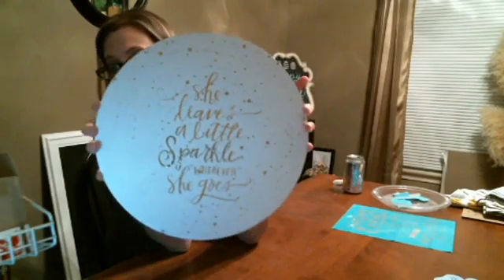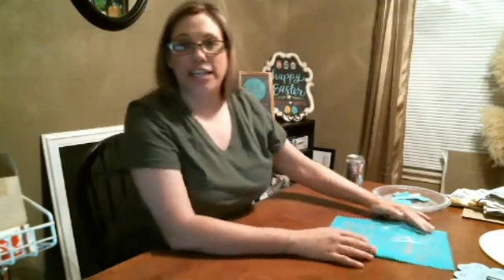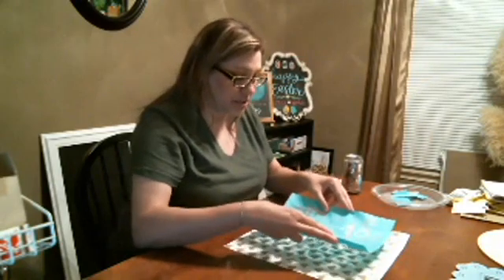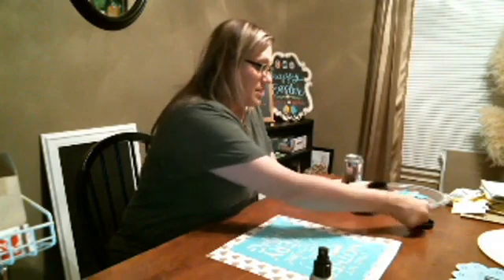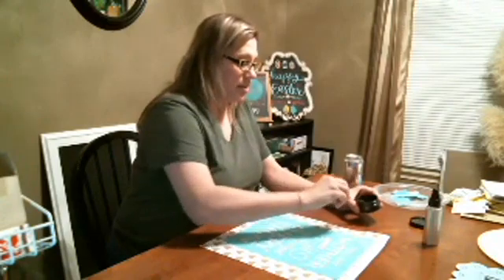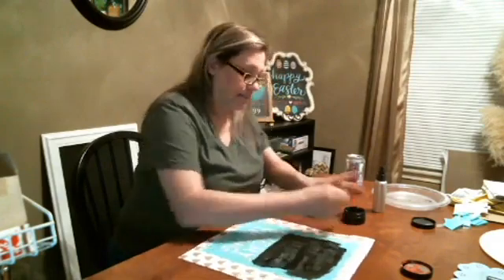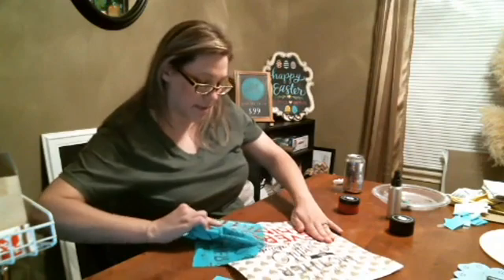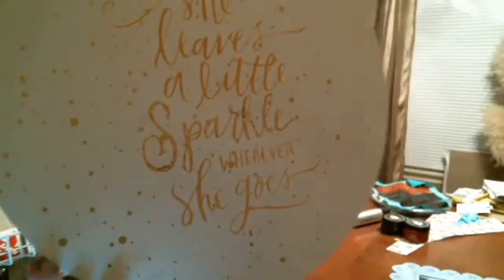OMG MY MOTHER WAS RIGHT ABOUT EVERYTHING!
Using the transfer OMG my mother was right about everything. Creating a fun, tongue in cheek mothers day gift.

Join. Buy. Host
Join my Team
Buy some product
Host a party